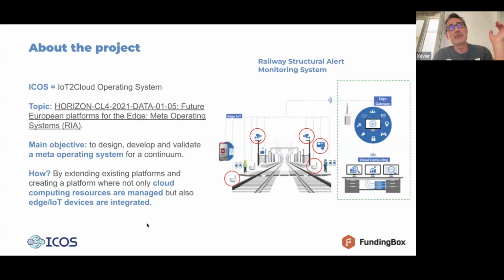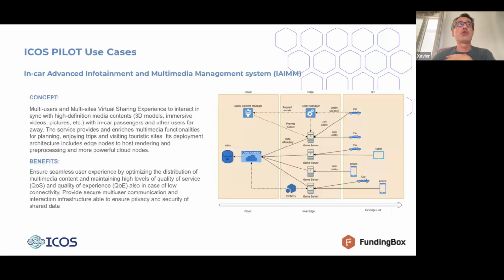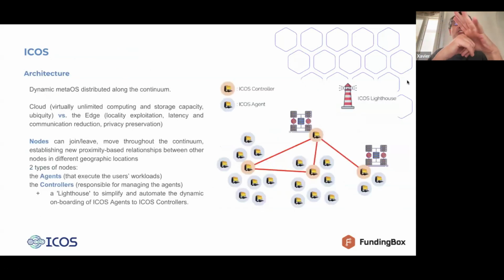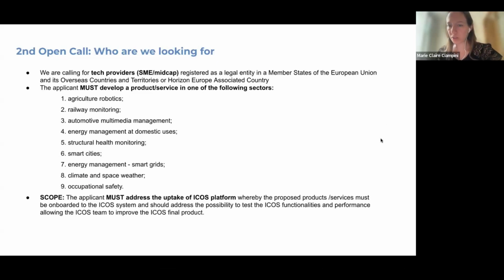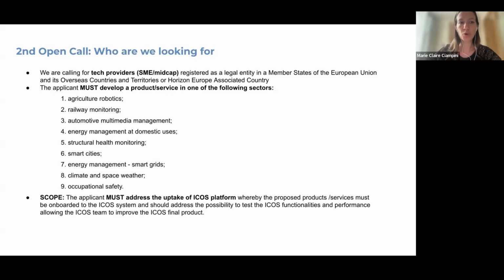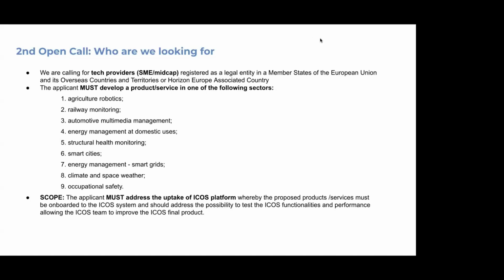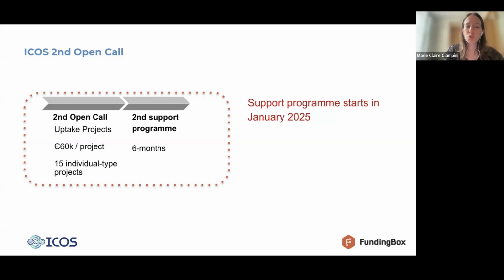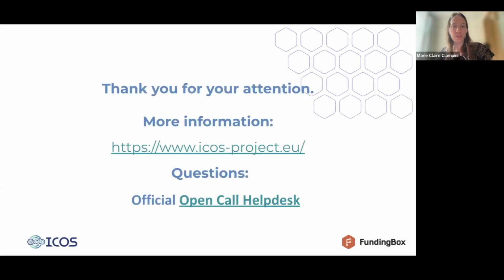ICOS 2nd Open Call F.A.Q.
Learn how to get up to €60.000 to develop AI-powered next-gen IoT solutions with ICOS to address challenges in managing data across Cloud, Edge & Devices.